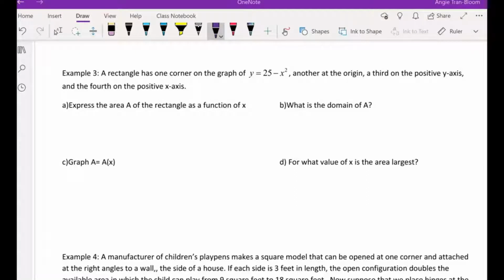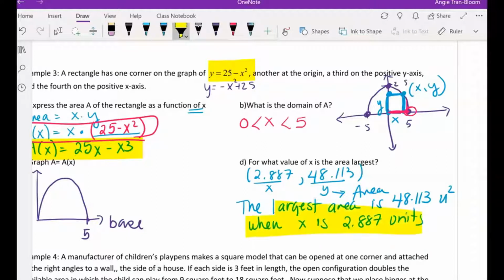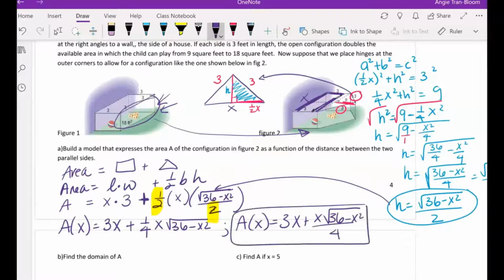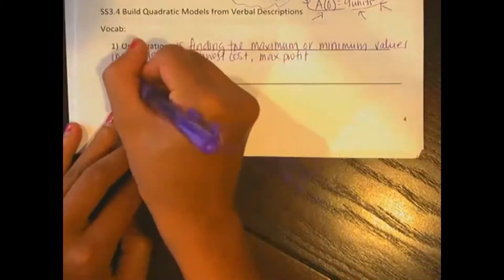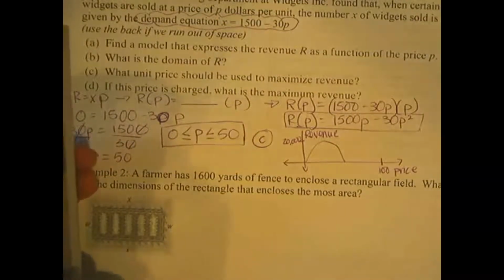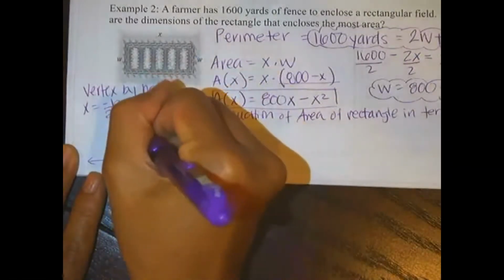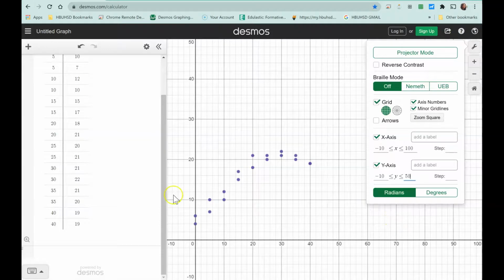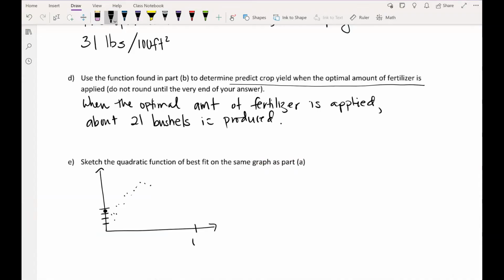2-6 ex3&4 and 3-4 ex1-3 (2020-2021)